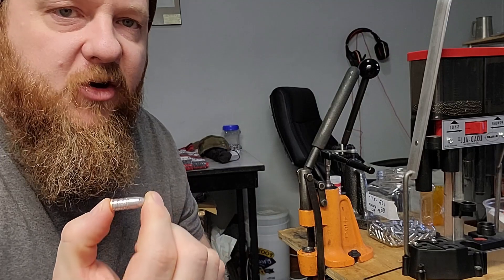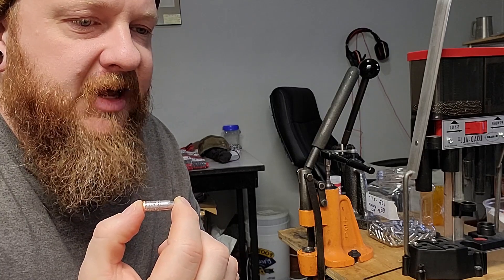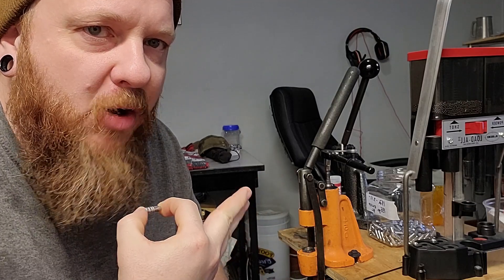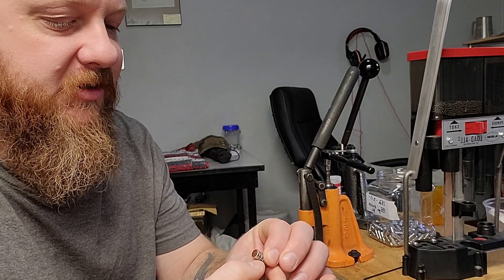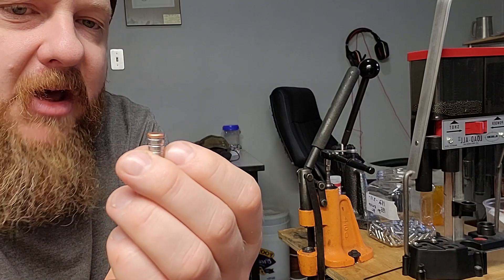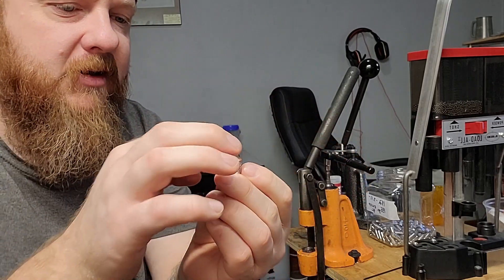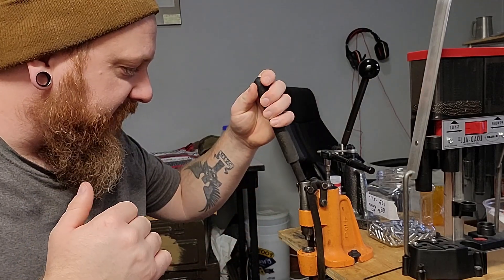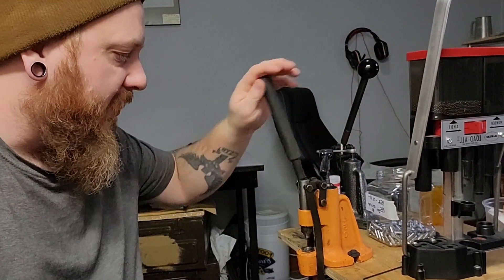gas checking and sizing 30 cal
In this overly LONG video I am talking about how I like to install my 3030 gas checks on the 155grain Lee lead bullet. and I am also giving some tips and tricks for beginners. also Ramblings as per usual! hope you enjoy!